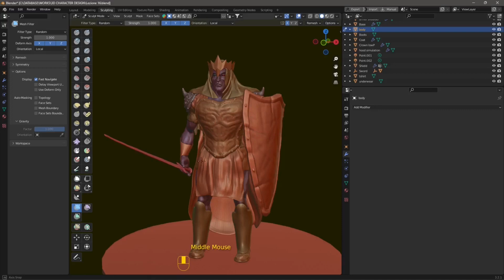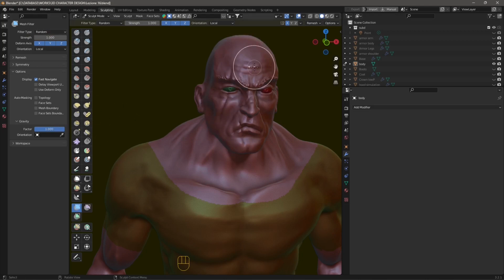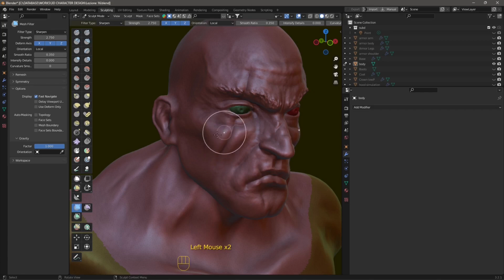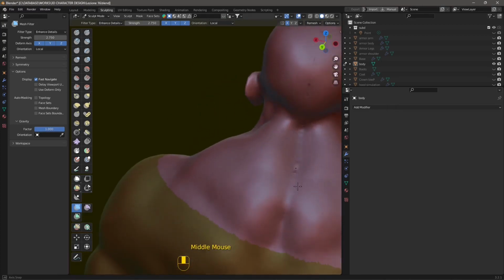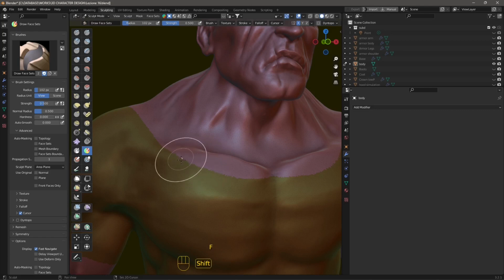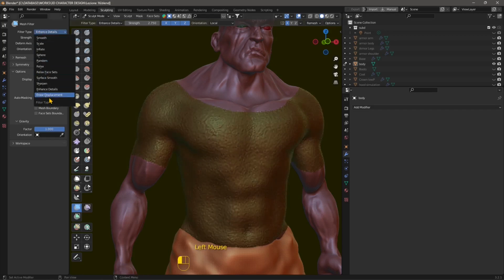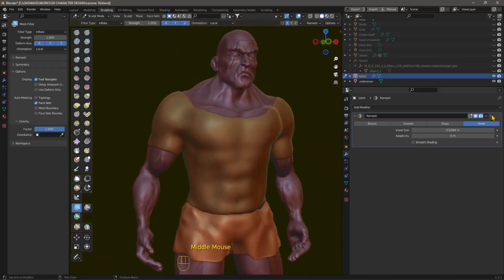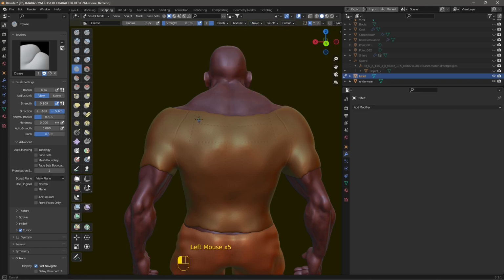3D CHARACTER DESIGN - Lesson 16 - Sculpting Fine Details with Mesh Filter, Alpha, Stencil, Logo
3D CHARACTER DESIGN Videocourse - Lesson 16 - Sculpting Fine Details with Mesh Filter, Texture, Alpha, Stencil, Logo, Graphics